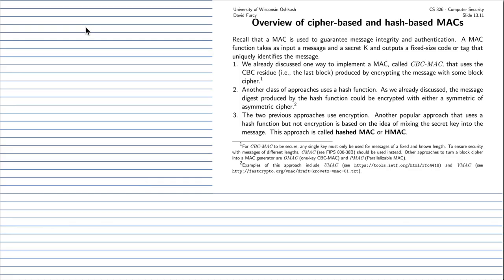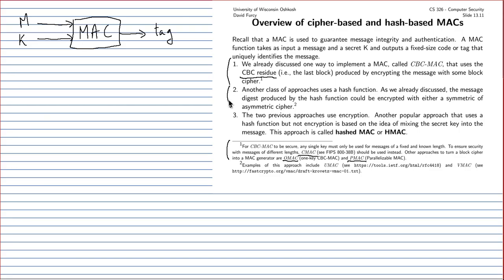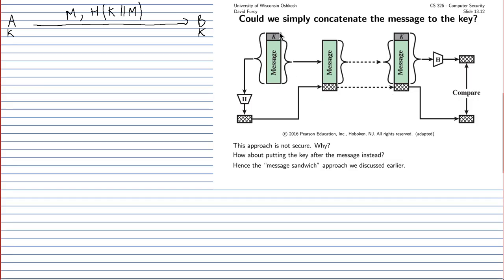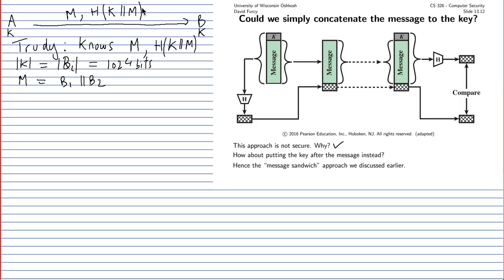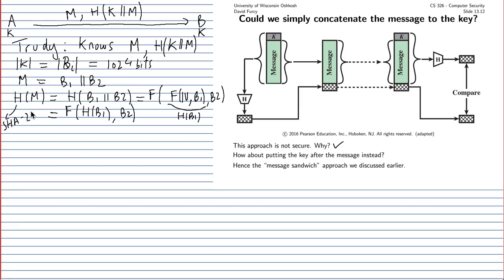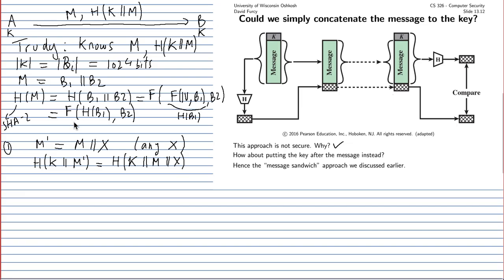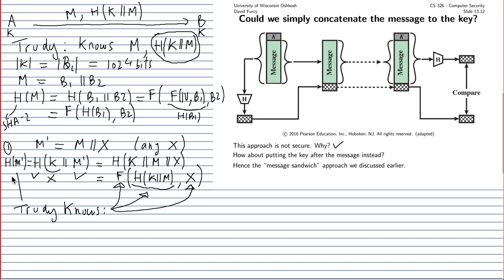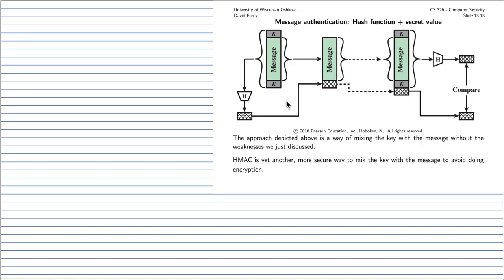[Computer Security] Hash-based cryptographic primitives [6/9]: Hash-based MAC algorithms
Overview of cipher-based and hash-based MAC algorithms